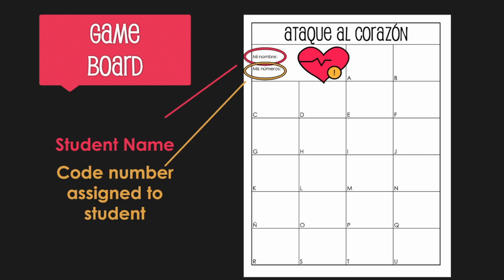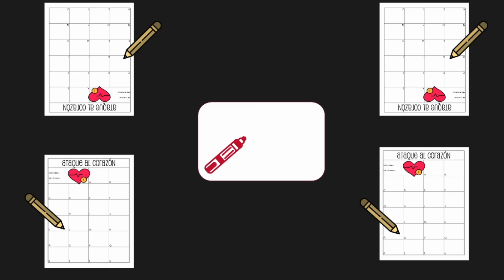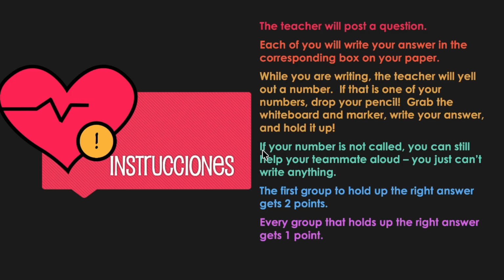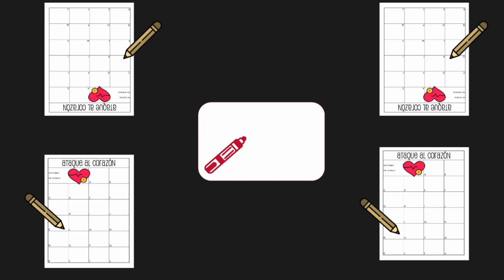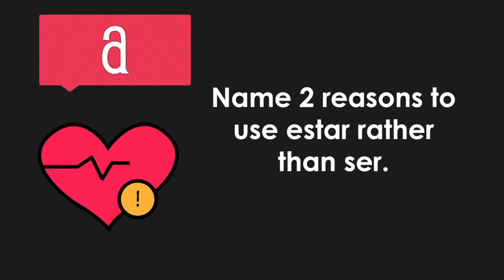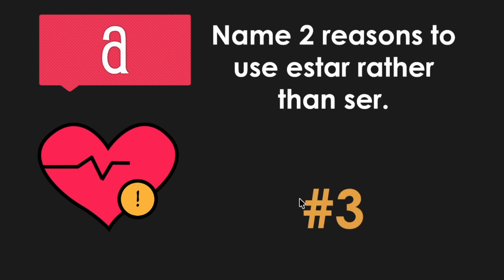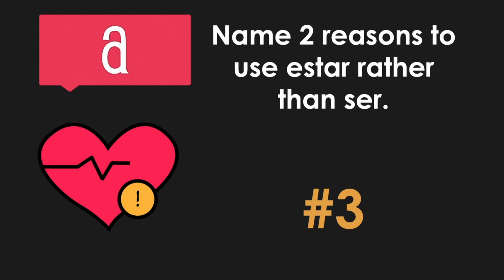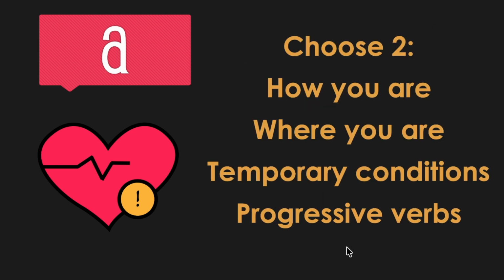Ataque Al Corazón